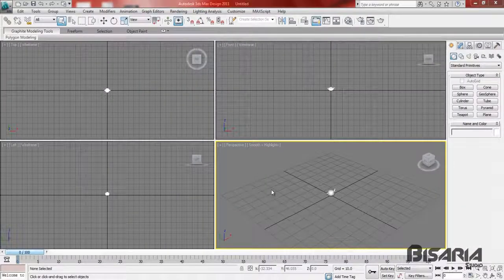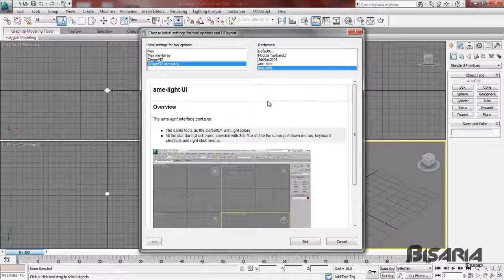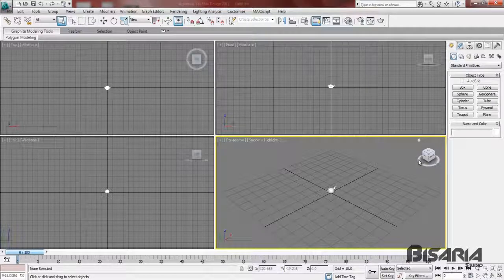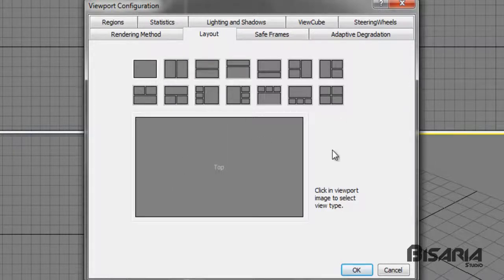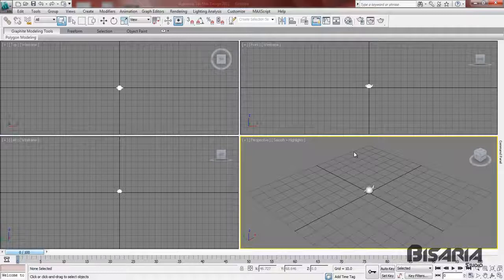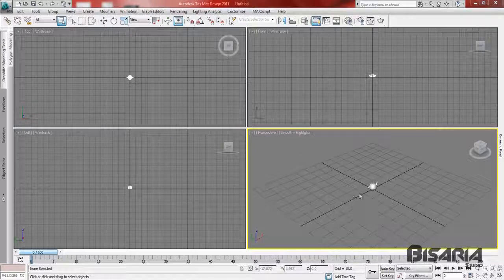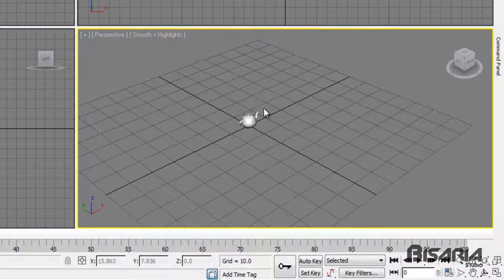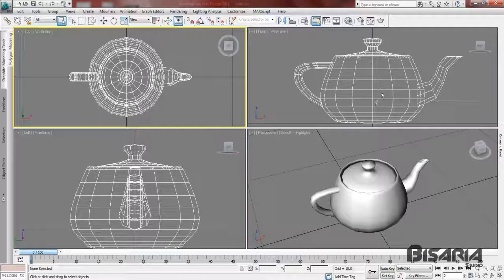3D s max Tutorial 2 Customization and Navigation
Hello guys, this is Bisaria studio welcome to our first bundle of tutorials for beginners, we hope you may find this helpful just to pave the way for 3D modeling & VFX world, check for "Bisaria.co" for more tutorials